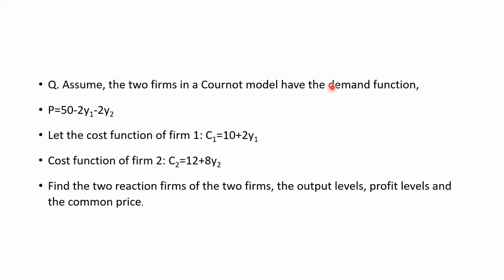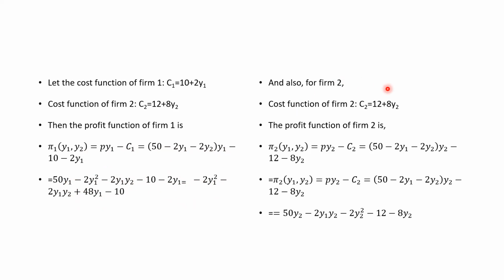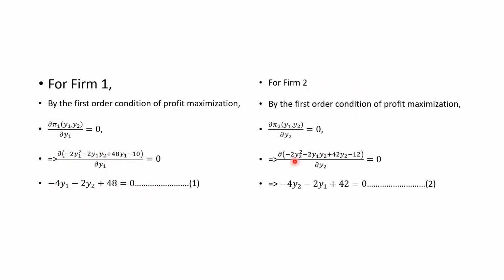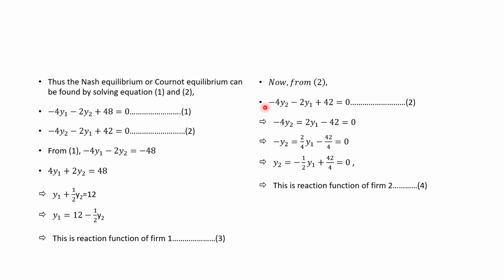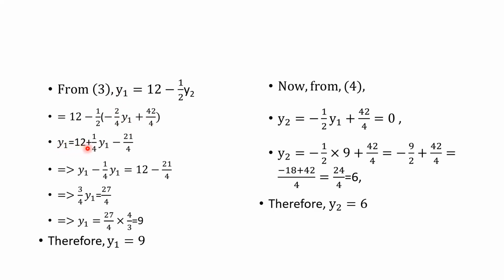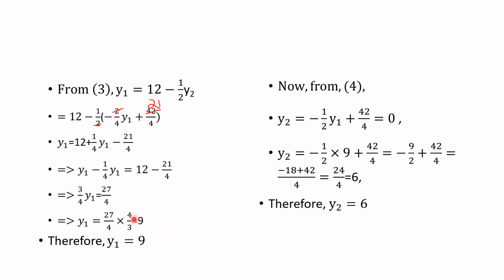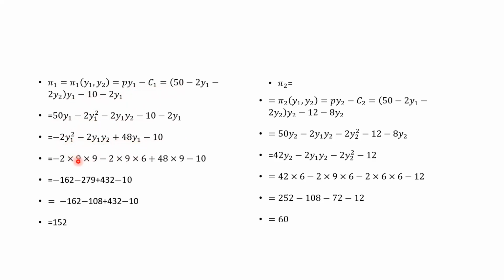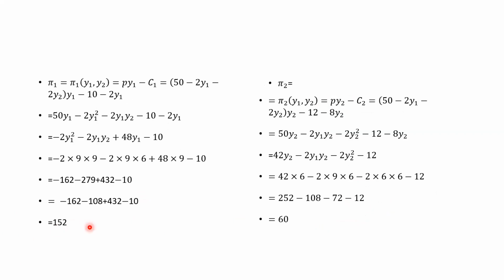Cournot Numerical |Economics | Market Structures | Oligopoly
A Numerical on the Cournot model of Oligopoly